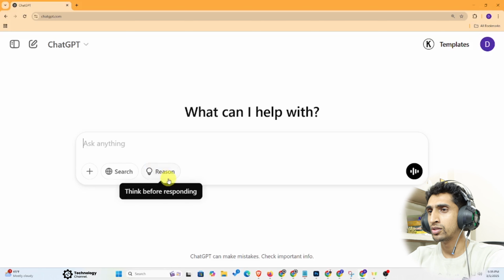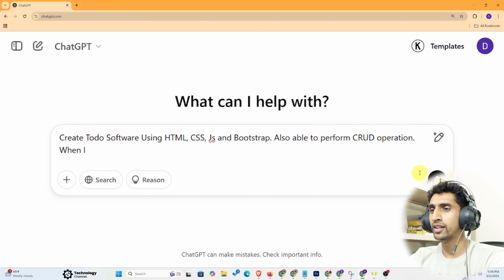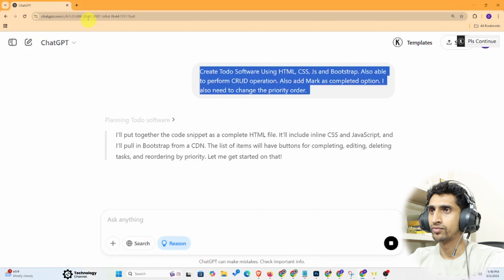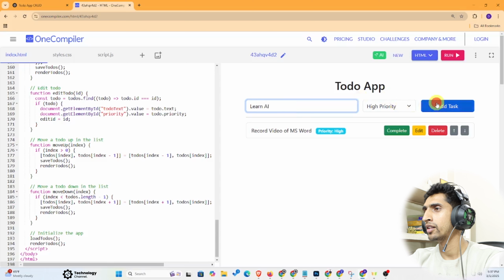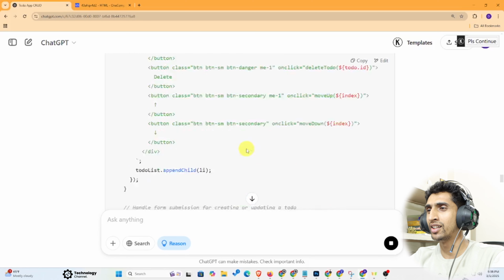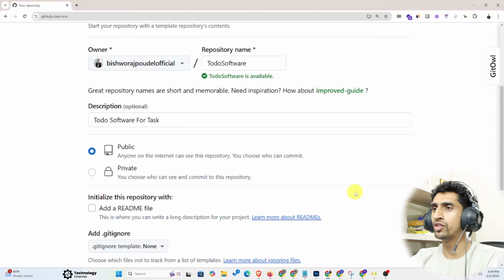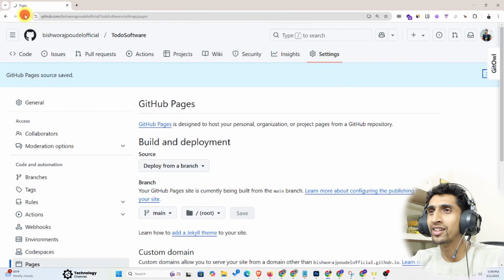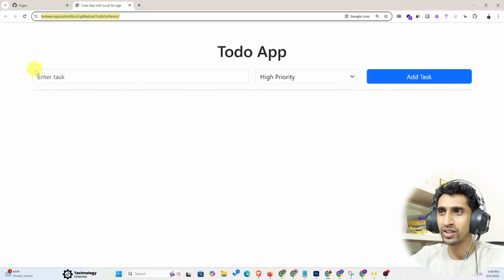How To Create Software Using AI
Learn how to create a software using ChatGPT AI step-by-step! In this video, you'll build a beautiful Todo App Using AI